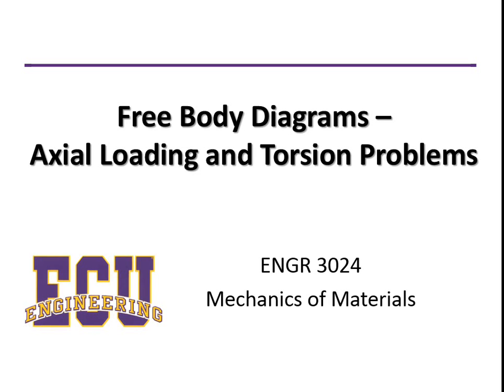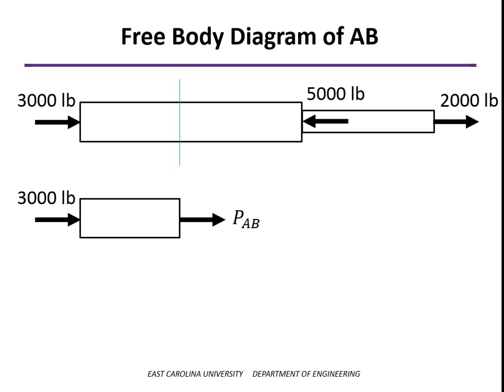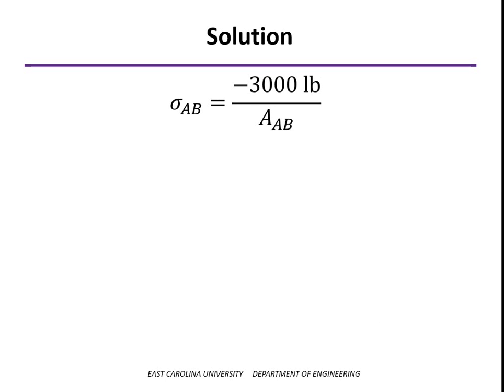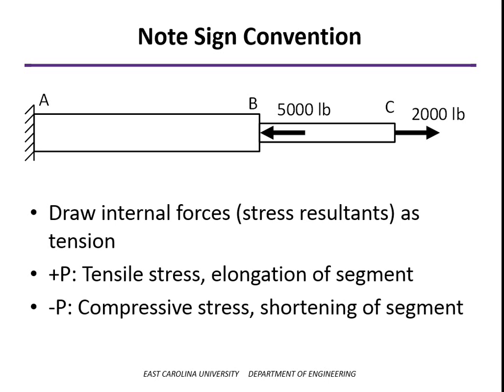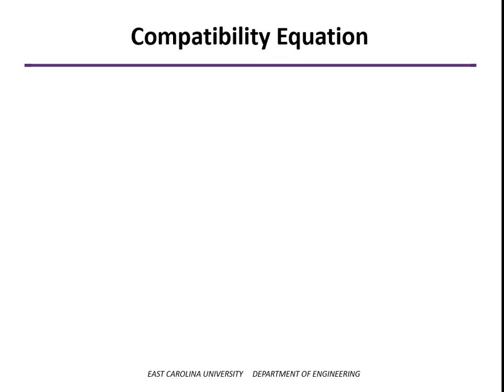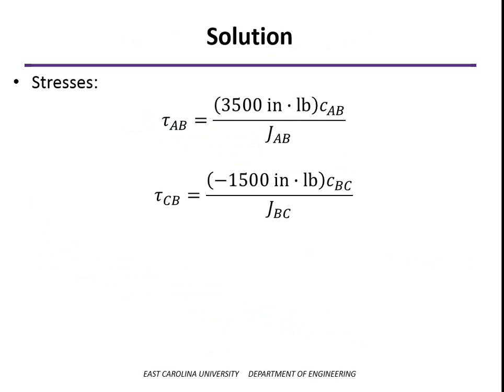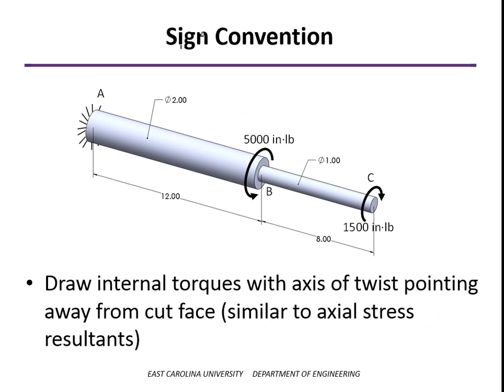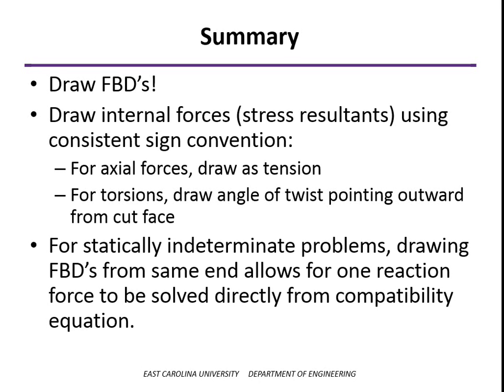FBDs Axial and Torsion Problems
Examples of free body diagrams for solving axial loading and torsion problems, statically determinate and indeterminate.